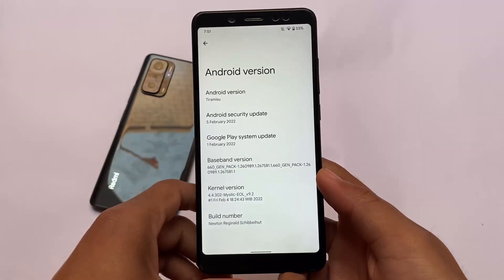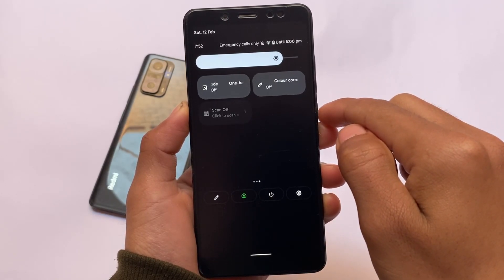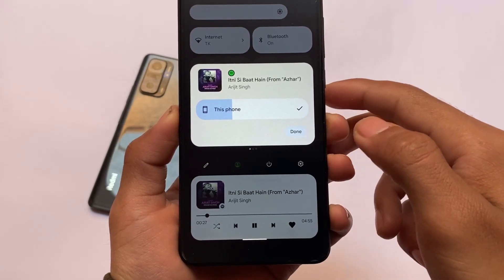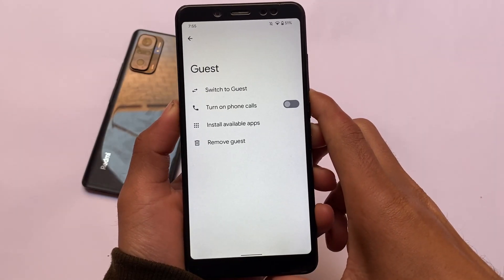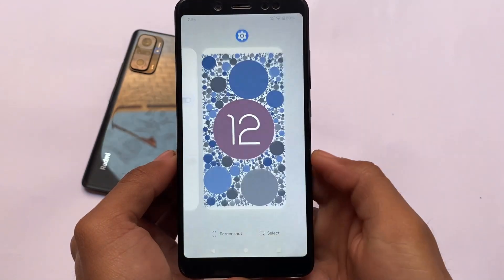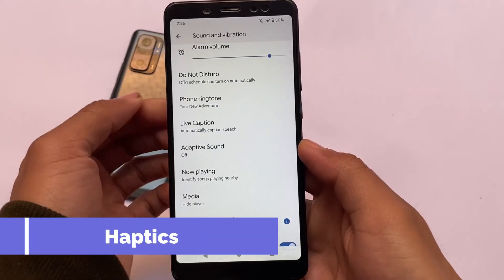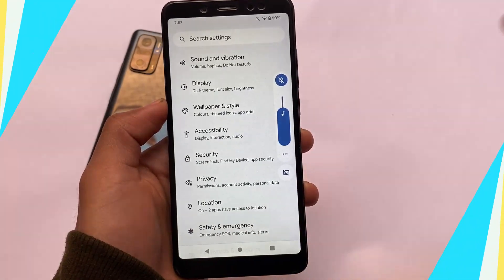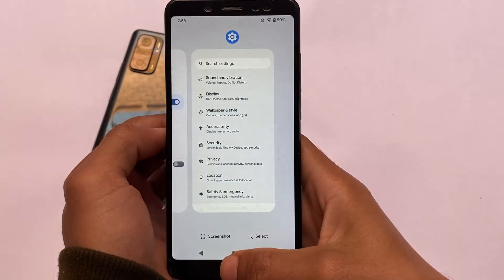Finally ANDROID 13 is here - Developer Preview 1 | Hands-On | Top New Changes!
Hey guys, What's Up? Everything is good I Hope. In this video, I'm gonna show you " Finally ANDROID 13 is here - Developer Preview 1 | Hands-On | Top New Changes! ". Make Sure to watch this video till the end to understand everything.